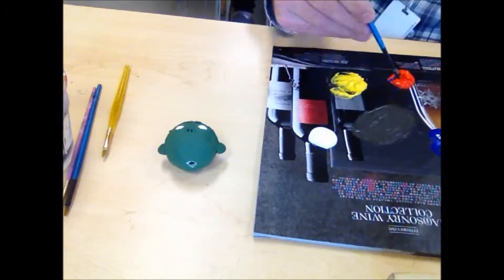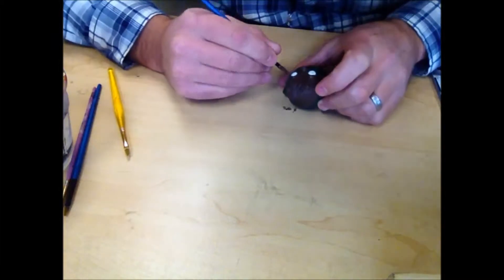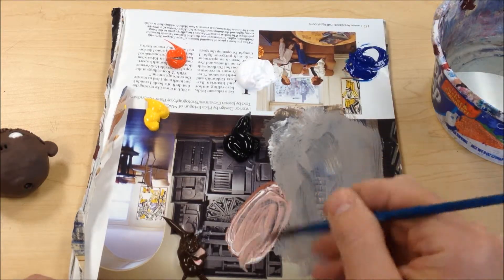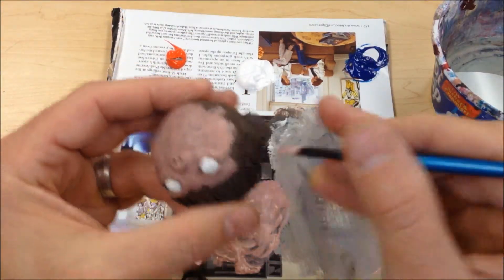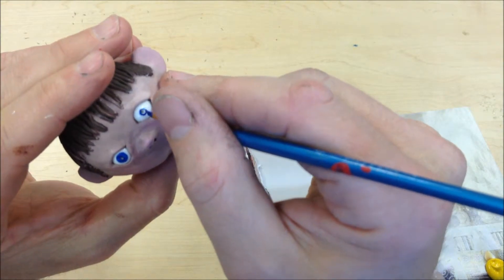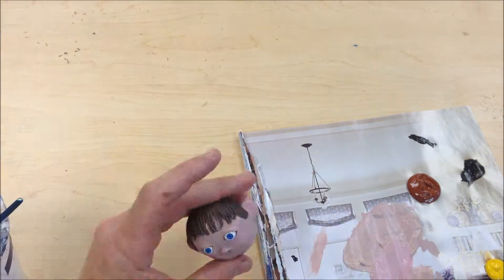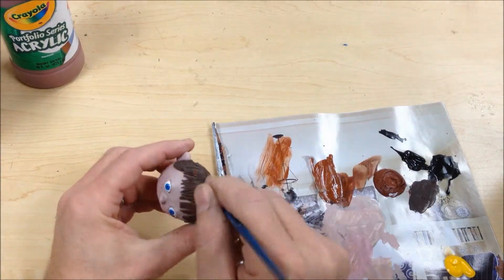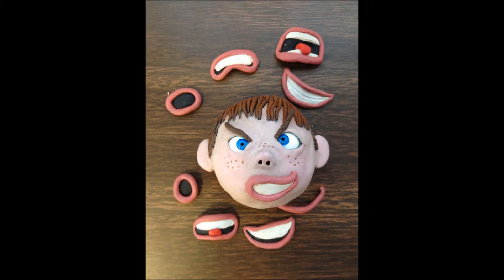painting a stop motion head2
Check out this video on how to paint a stop motion head made from Sculpey III and glass beads. At the end I show you a quick test using replacement mouths... I named him Ginger Kid